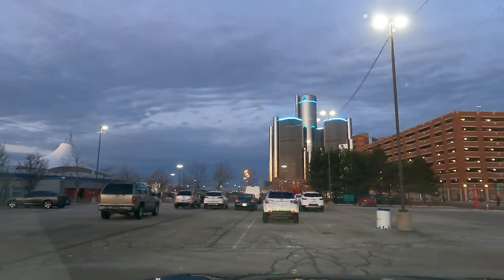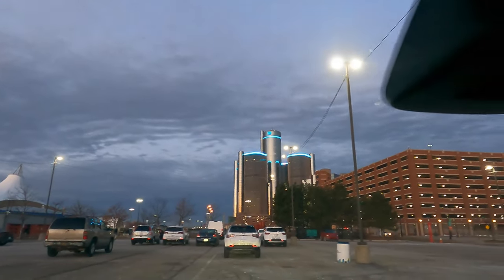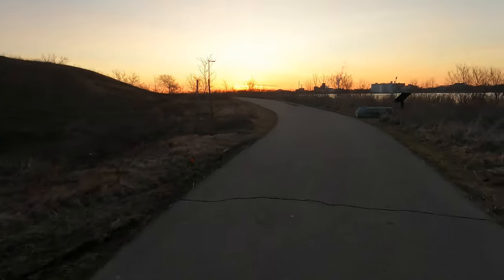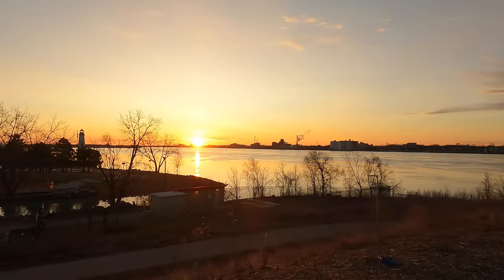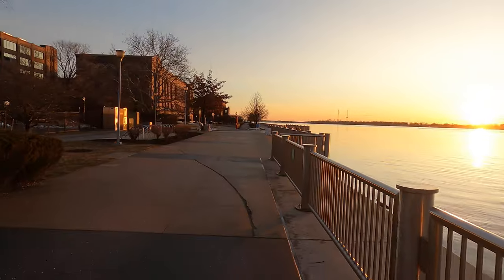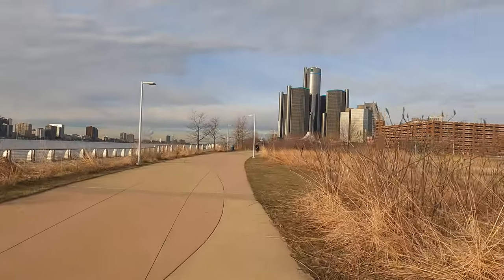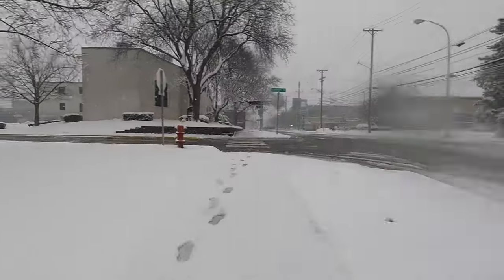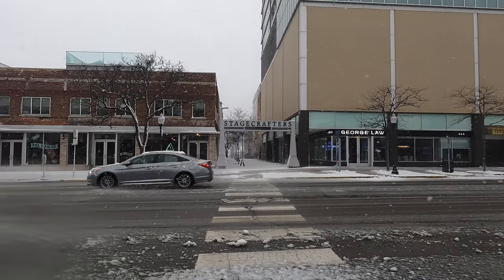Downtown Detroit run & another snow storm - Running Vlog Ep. 10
In today's running vlog, I run at my favorite spot in Detroit, deal with more snow, give some thoughts on Daylight Saving Time and try another Nespresso pod.

All music created by Andrew Applepie.

I was not paid to feature or given any products featured in the video.